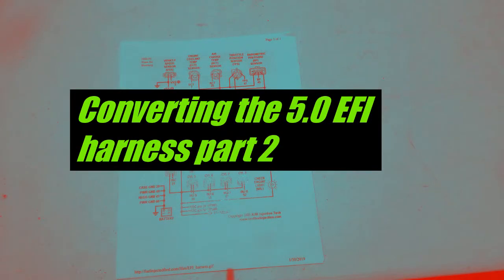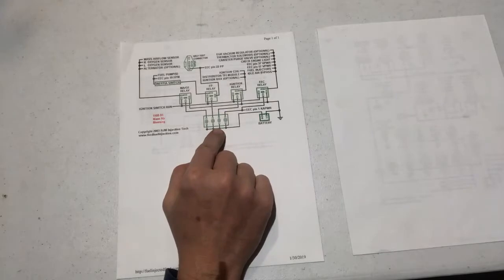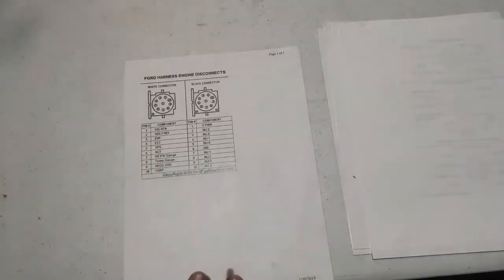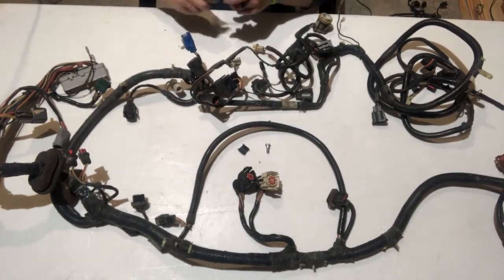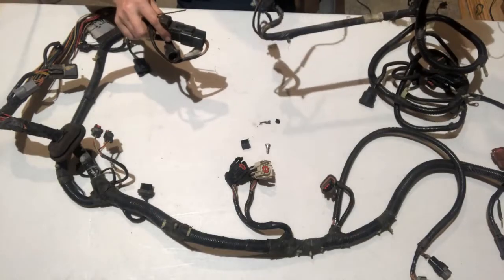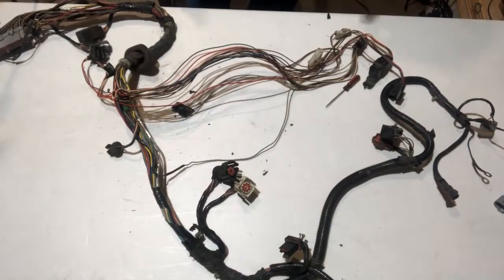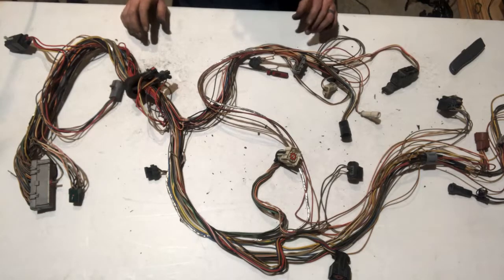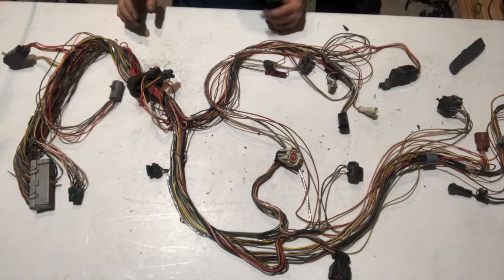Converting the Ford 5.0 EFI Harness Part 2, drawings and teardown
Continuing the project of converting our factory Ford 5.0 EFI harness into a stand alone harness.